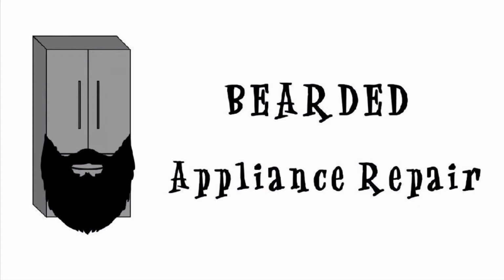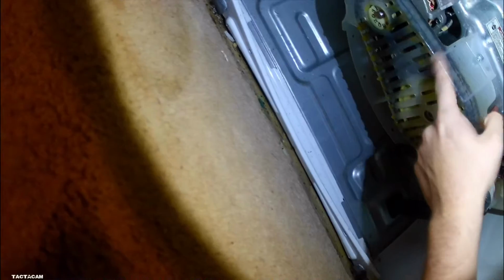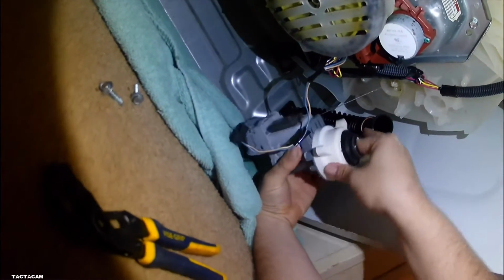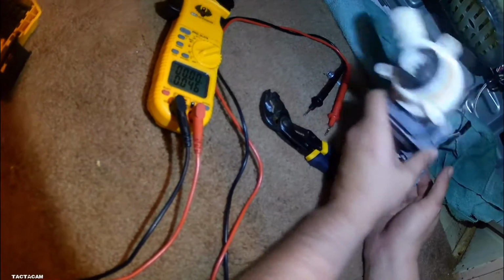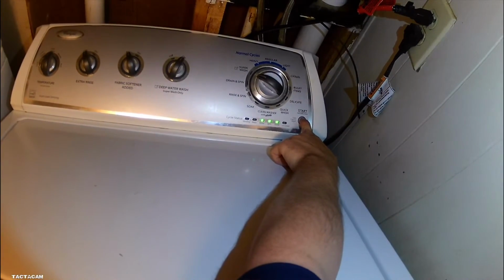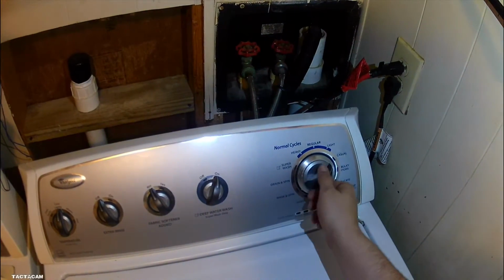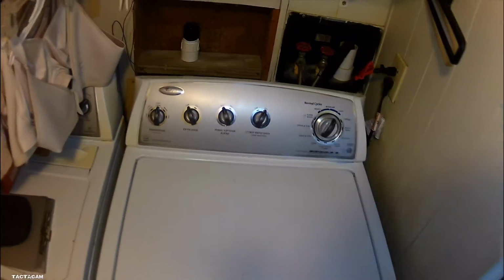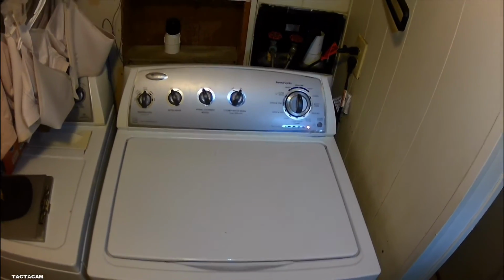Whirlpool Top Load Washer “No Drain” Diagnosis and Repair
In most cases we can get you the part the next day if ordered before 4pm central time.

This video is a full diagnosis of a no drain issue on a top load whirlpool washing machine.  This washer is a popular model and has not changed much over the years. Whirlpool, Maytag, Amana, and Kenmore all have a model with these parts.

The video start out with testing the drain pump.  You get into diagnostics and go to the manual test for the drain pump.  We can here a slight hum like the drain pump is stuck.  I am suspecting something stuck in it so we get underneath and take it off to see if there is anything in it. In fact there was.  While I am down there I do a voltage test to make sure it is getting the correct voltage and the pump feels good mechanically.  We put the unit back together and she work perfectly.  Washer fixed with no parts needed.